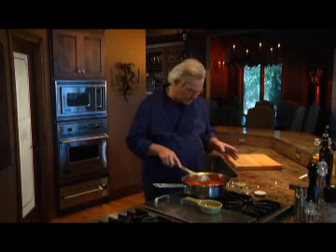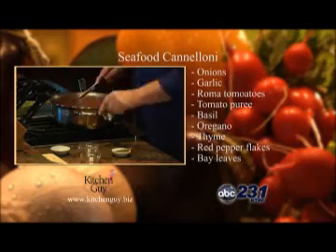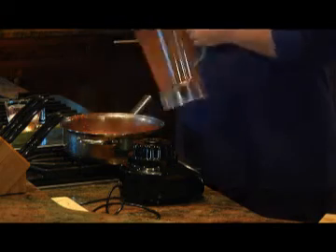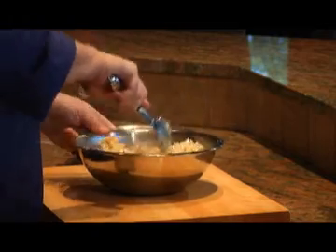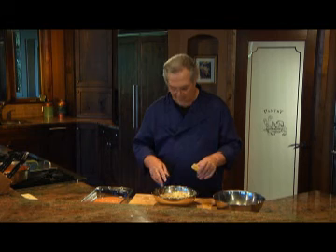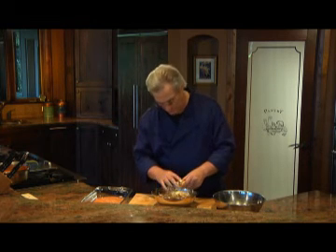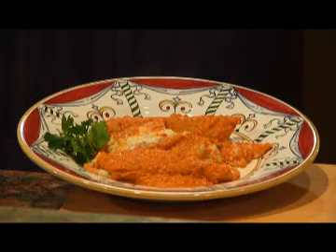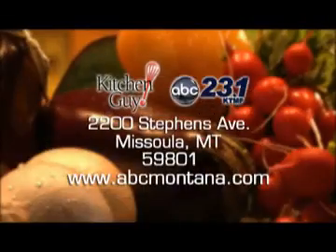Kitchen Guy's Seafood Canneloni